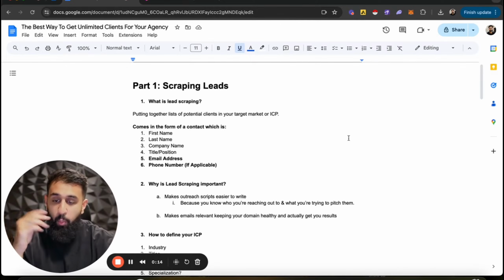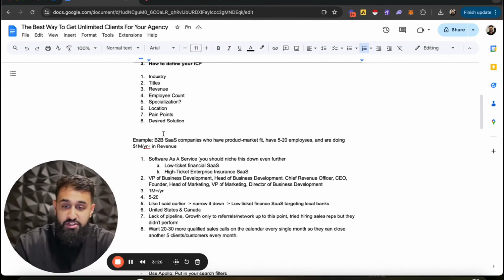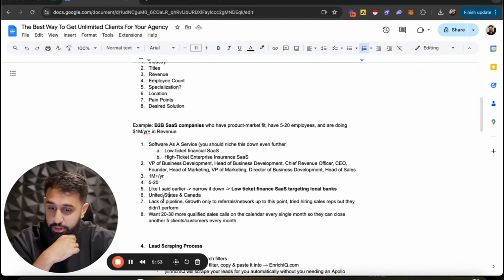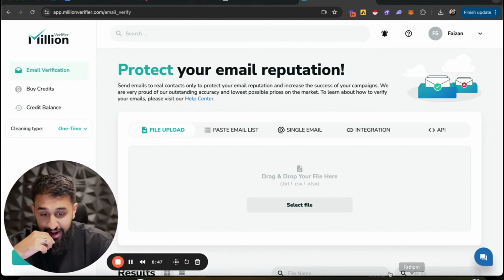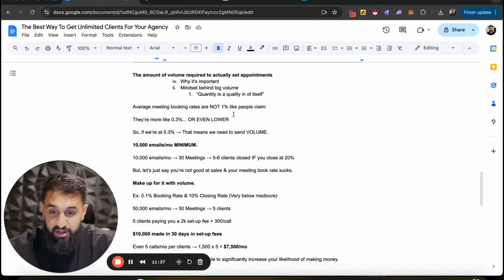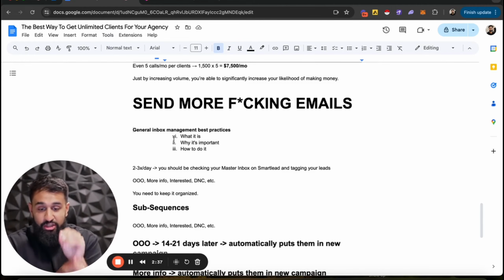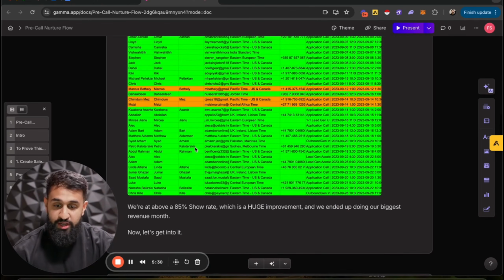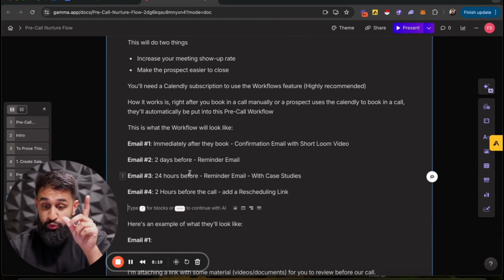How To Get Unlimited Clients For Your Agency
Want to work with me to run your cold email?

Want to start & scale your own agency?

You can't grow your agency unless you know how to get clients.

You need to get clients for yourself but then you need to learn how to get clients for your clients as well.

That's why in this video, I'm going to show you how to get unlimited clients for your agency.

And this isn't going to be your typical LinkedIn Sales Navigator or Instagram DM strategies that the latest SMMA Gurus tell you on youtube, this is advanced specific sauce coming from a lead-gen agency owner who works with B2B companies to help them generate more leads.